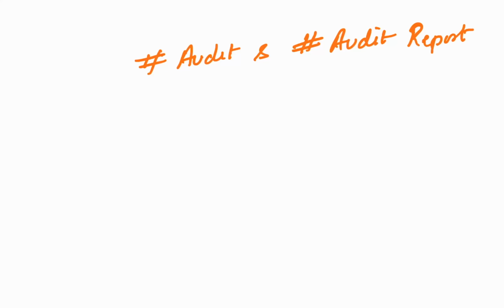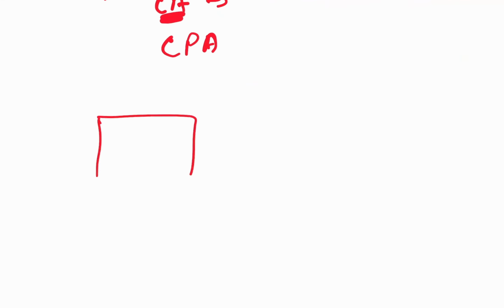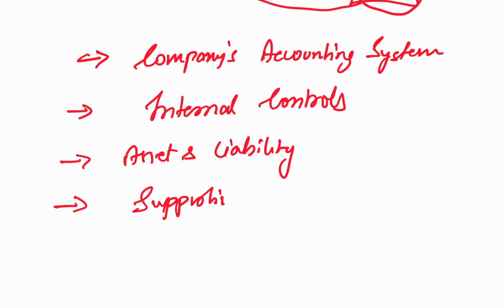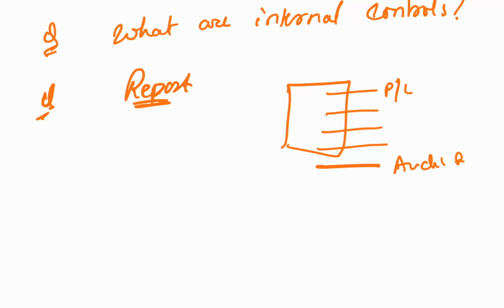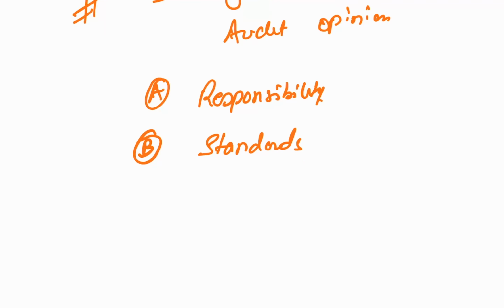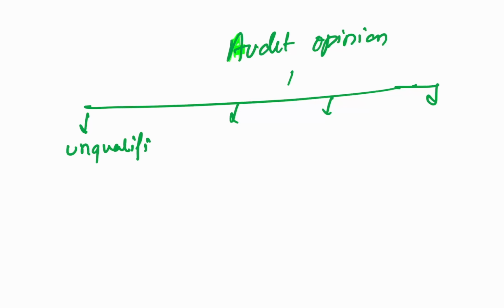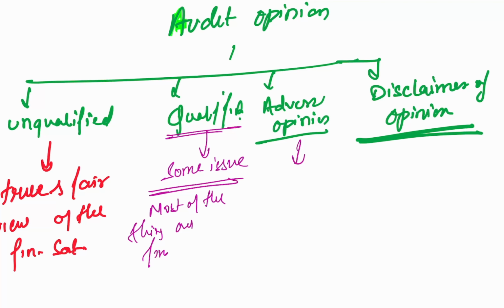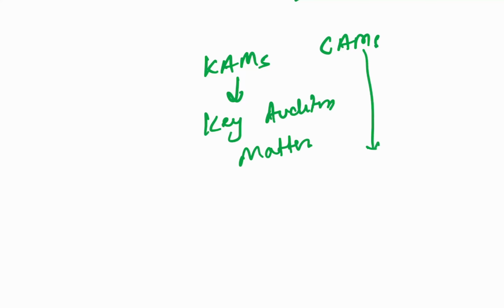CFA Level 1 2026: Financial Statement Analysis - Reading 27 Lecture- 4 | RBei Classes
CFA Level 1 2026 - Reading 27 : Introduction to Financial Statement Analysis (Lecture 4)
Welcome to RBei Classes! In this lecture, we begin Reading 26 of CFA Level 1 — Introduction to Financial Statement Analysis. Get conceptual clarity on the FSA framework, key ratios, income statement, and more. Perfect for beginners and repeaters preparing for the 2026 CFA exams.

✅ Best CFA Classes for conceptual clarity
✅ Covers LOS as per CFA Institute
✅ Taught by Deepak Goyal Sir (RBei Classes)
📚 For CFA | FRM | Finance Careers

📚 Topics Covered:
Financial Statement Analysis  (FSA Reading) - 27
Lecture - 4
Video Keywords (CFA Coaching )
cfa course
cfa classes
cfa coaching
cfa classes near me
cfa online course
cfa level 1 course
cfa exam
cfa level 1 coaching
cfa level 1 classes
cfa course details
cfa level 2 Coahing
cfa classes online
cfa institute
cfa study materials
cfa online coaching
cfa level 1 exam
cfa program
cfa exam prep
cfa level 1 prep
cfa level 1 online classes
cfa level 1 books
cfa curriculum
cfa coaching near me
cfa level 1 online course
chartered financial analyst certification
cfa books
cfa certification course
cfa study materials level 1
cfa preparation materials
cfa prep materials
best cfa coaching
cfa coaching classes near me
cfa level 1 classes online
best cfa classes
cfa exam course
cfa courses near me
cfa coaching classes
cfa institute near me
cfa level 1 cost
cfa training institute
coaching for cfa
classes for cfa level 1
cfa coaching institute
cfa level 1 prep materials
chartered financial analyst course
best institute for cfa
chartered financial analyst exam
cfa course materials
cfa chartered financial analyst
cfa classes level 1
cfa level 1 exam materials
cfa level 1 exam cost
chartered financial analyst level 1
chartered financial analyst cfa course
chartered financial analyst level 1 books
best cfa Level 1 coaching
best cfa lectures
best cfa Recorded lectures
best cfa Level 1 Recorded lectures
best cfa Level 1 lectures